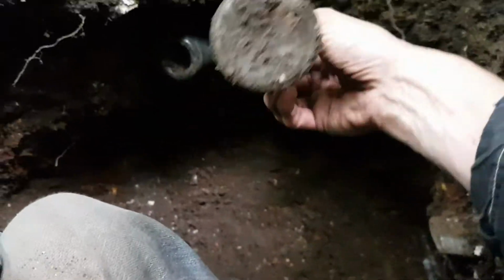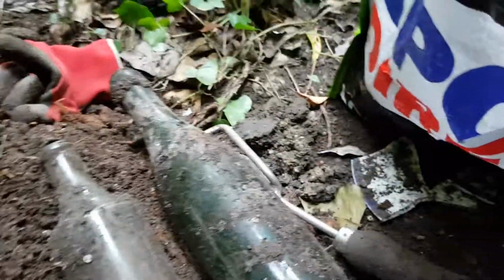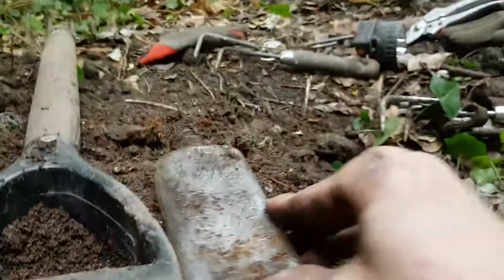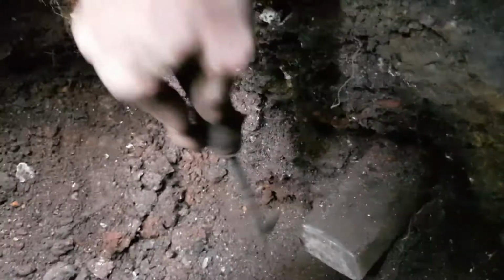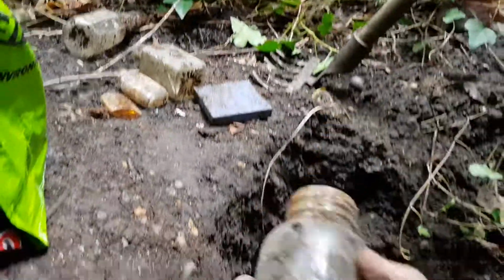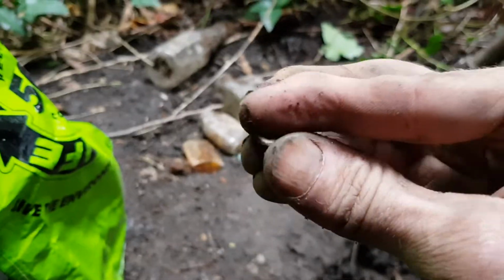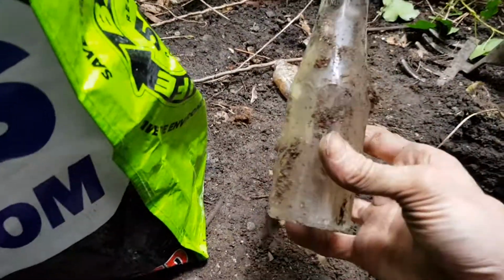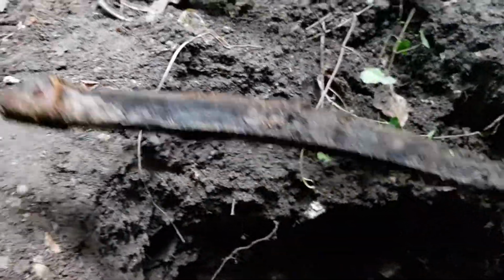Aug 27th 2018 . Horlick's Jar and drabness at Red Robin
I return for an Autumn Dig at Red Robin Bottle Tip . After numerous video recording failures , I manage to get 10 mins footage of some bottles coming out .

Not the best .

But later I pulled out the Worlds Smallest Brick . Just  2 inches long and impressed Perfume Brick .

I eventualy ran out of steam and called it a day 😅 . I had'nt eaten anyway .